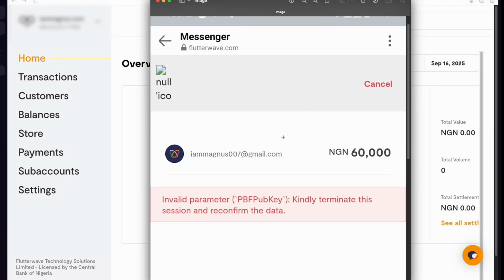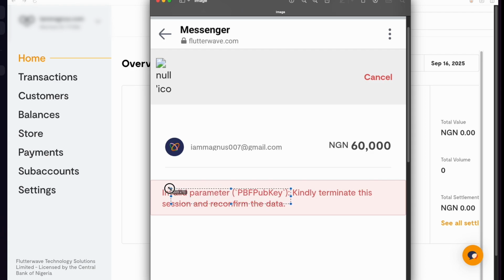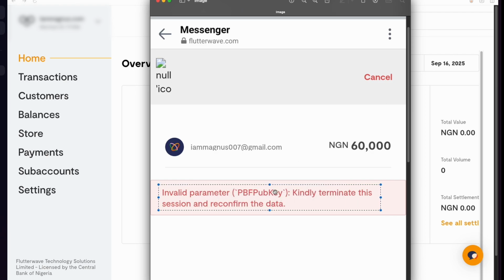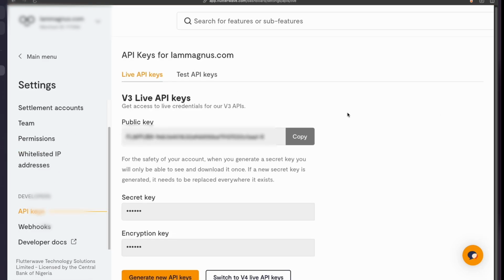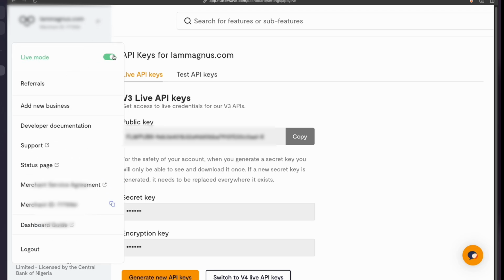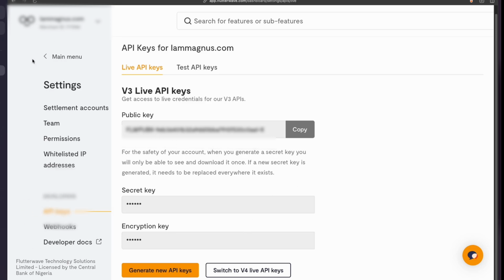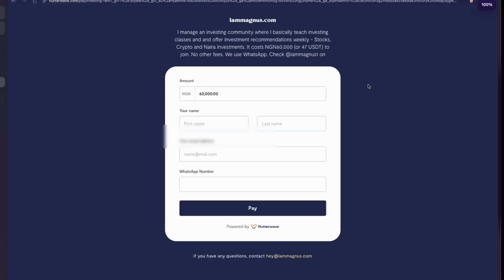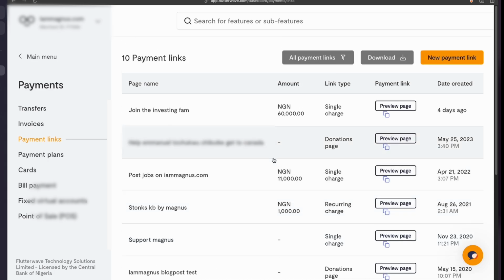STOP! Don’t Lose Sales 🚨 Fix PBFPubKey Error on Flutterwave FAST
Are your Flutterwave payments failing because of the PBFPubKey Error? 😡 Don’t worry — in this video, I’ll show you the real fix step-by-step so you can get your payments working again. 🚀

USEFUL LINKS